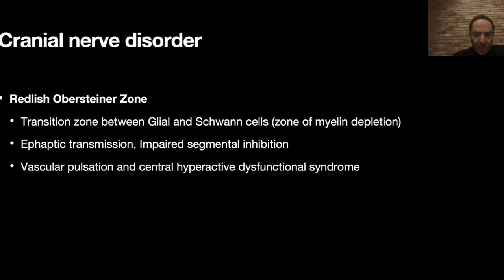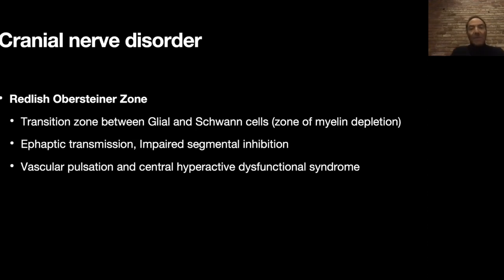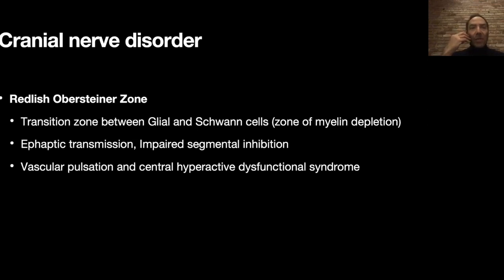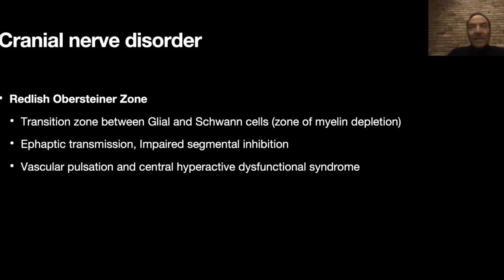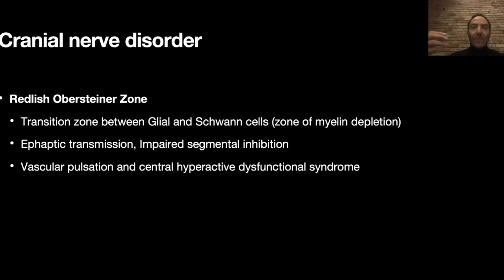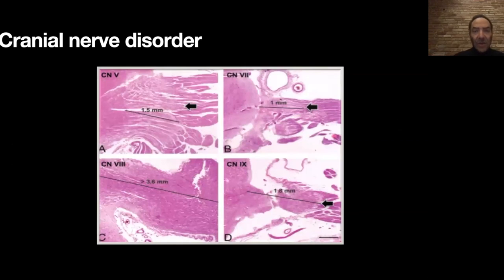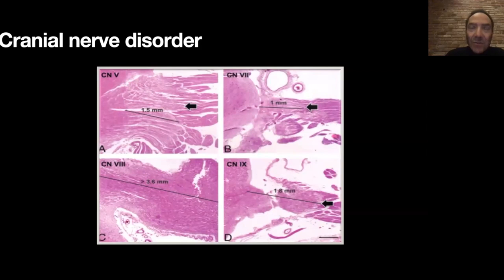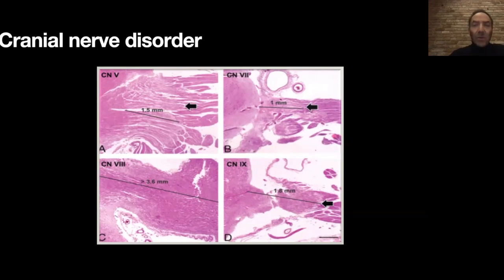Overview of Cranial Nerve Disorders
Join Dr. Amir Dehdashti who serves as the director of cerebrovascular neurosurgery research at North Shore University Hospital and Professor of Neurosurgery at the Zucker School of Medicine at Northwell to learn about cranial nerve disorders, more specifically trigeminal neuralgia in relation to Redlich-Obersteiner’s zone.

About Us

Future Neurosurgeons are training today! to register for live courses